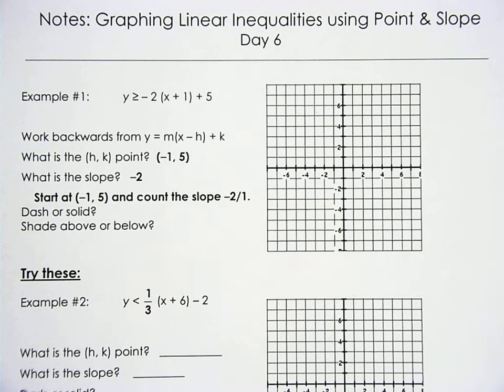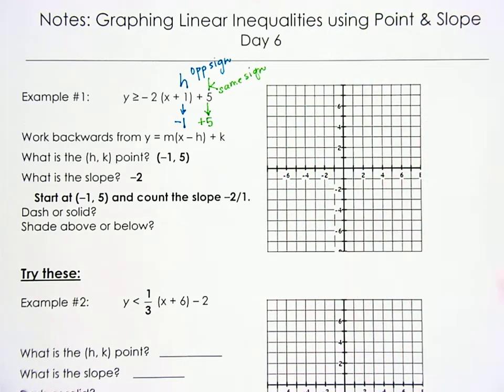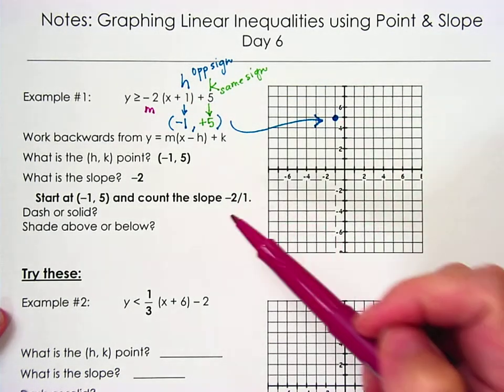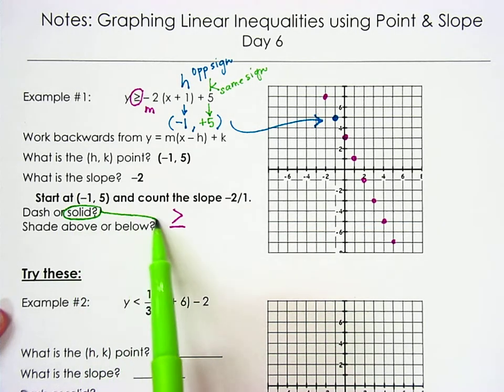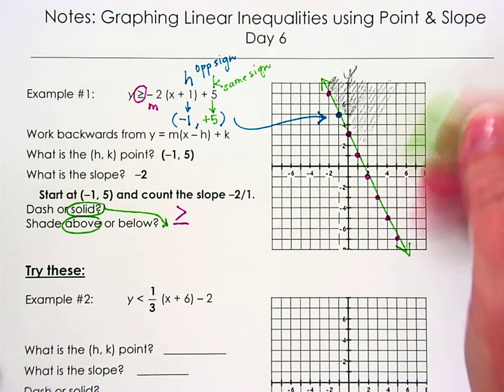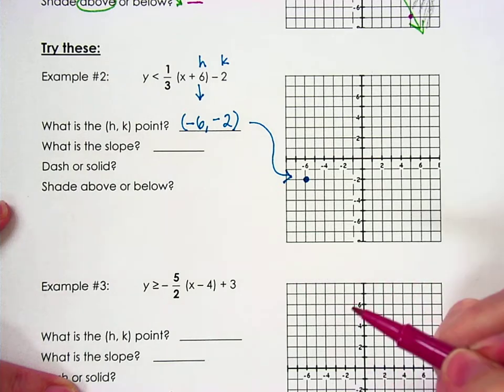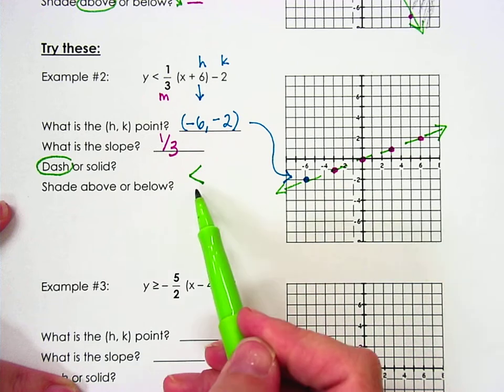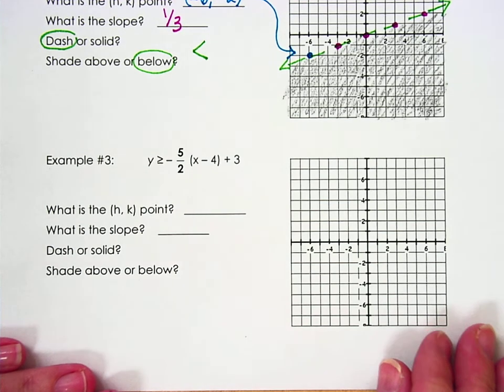Video Notes Graphing from Point slope